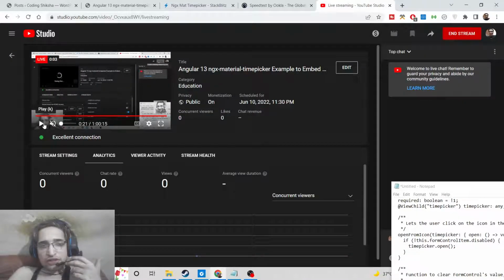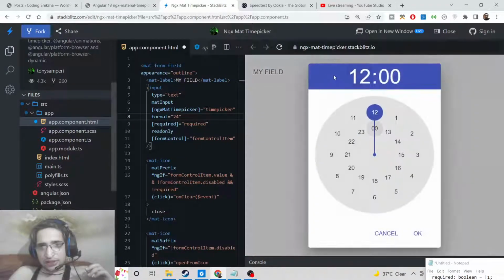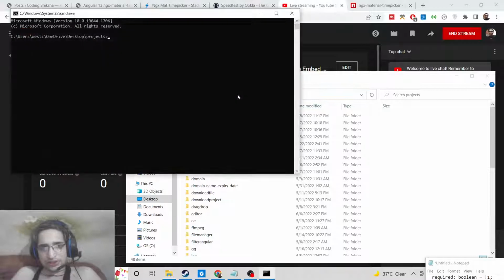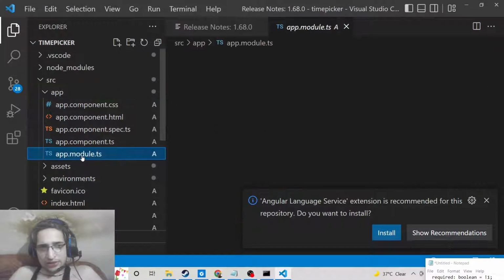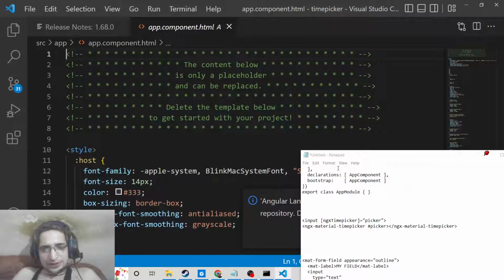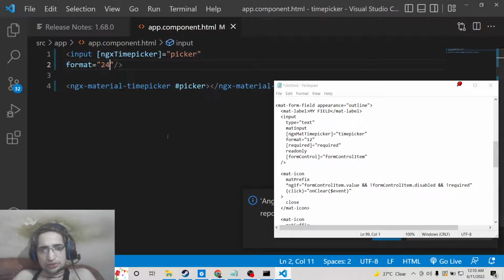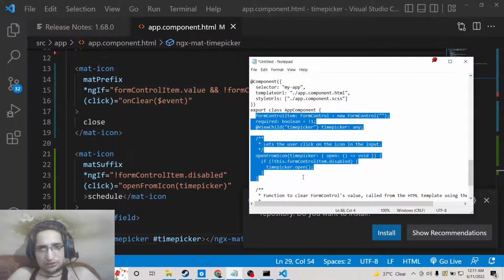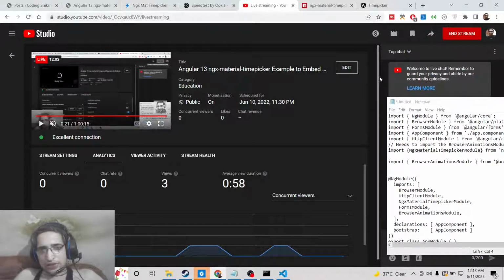Angular 13 ngx-material-timepicker Example to Embed Material Timepicker Input Field in TypeScript